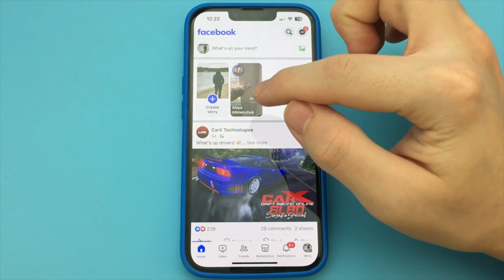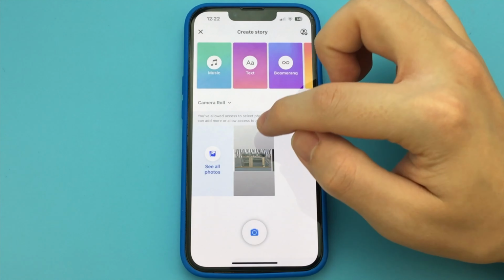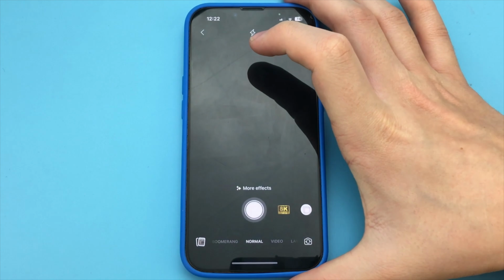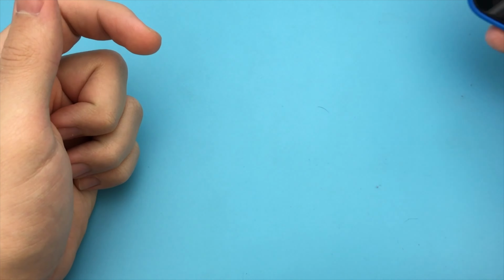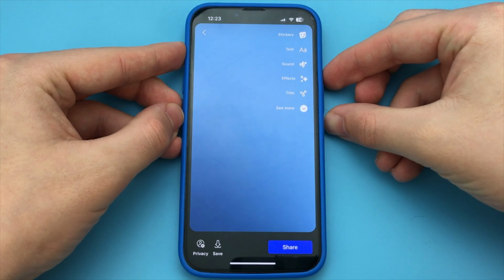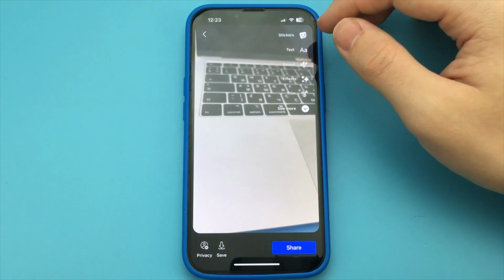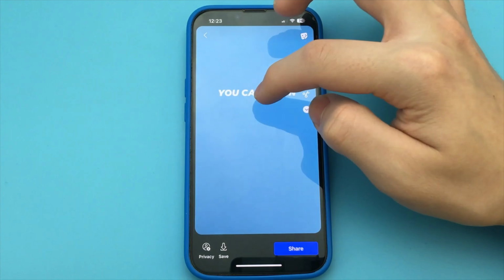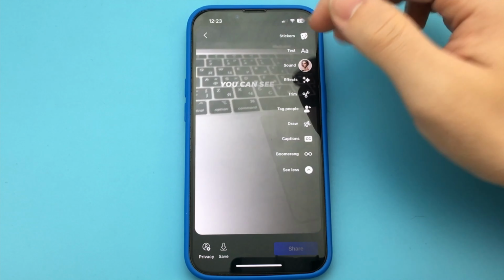How to Add Music to Facebook Story | Full Guide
In this video I showed you a way to record or add music to Facebook Story